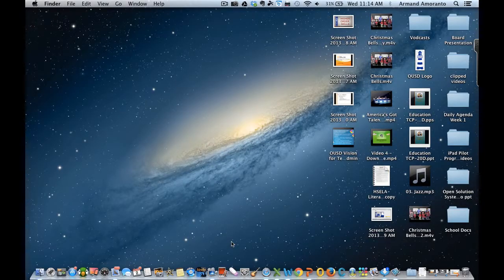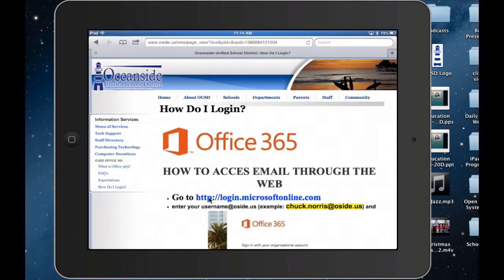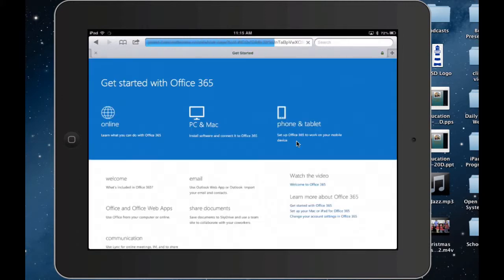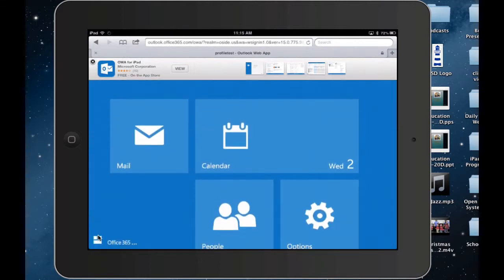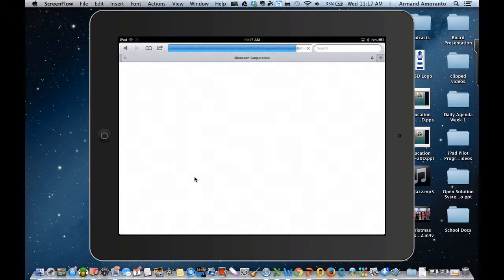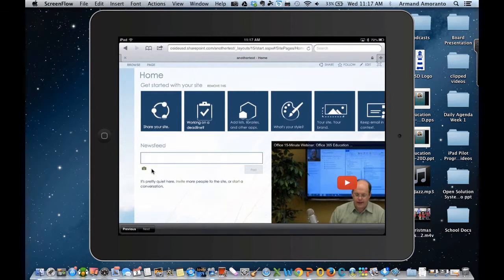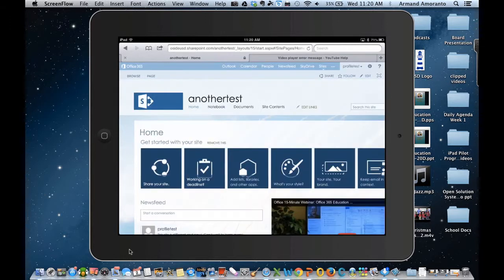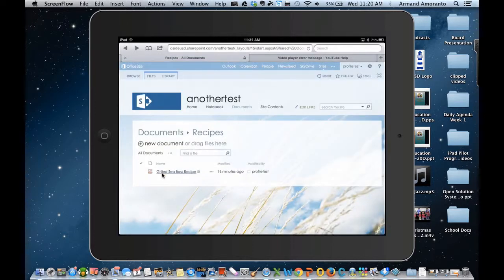How to access SharePoint on iPad (iOS6)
This video will help you access SharePoint on the iPad for Office 365.